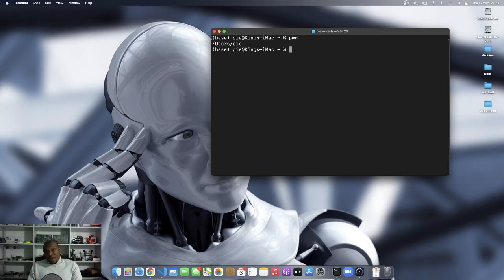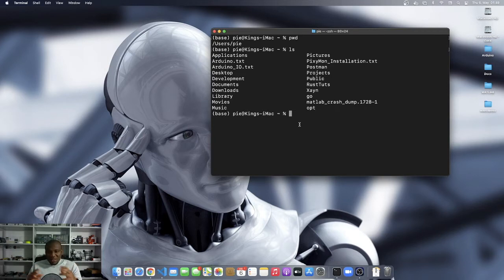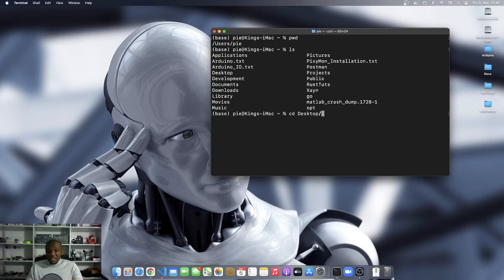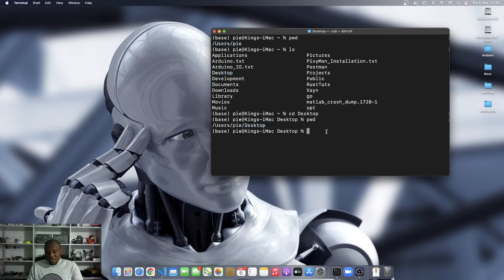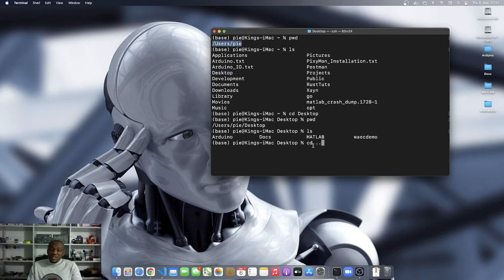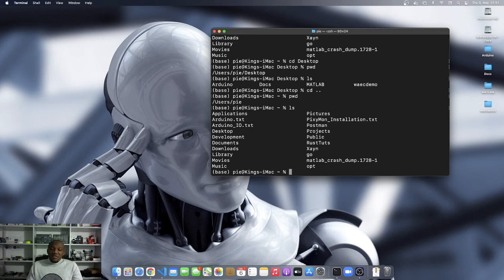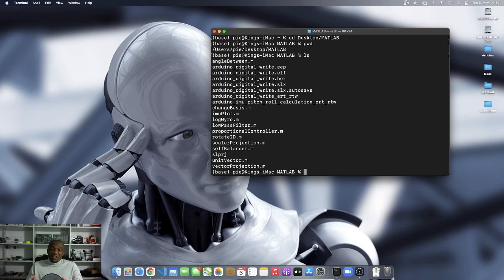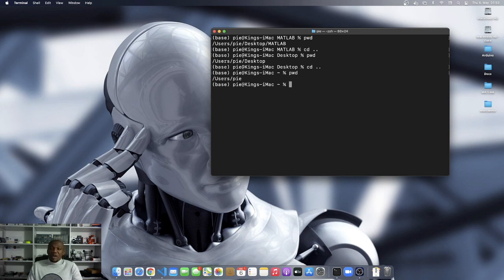Python Programming 15 : Changing Into New Directories (Basic Mac Commandline Skills)